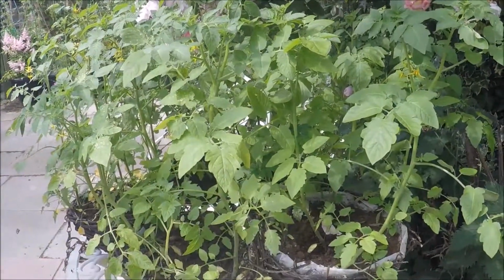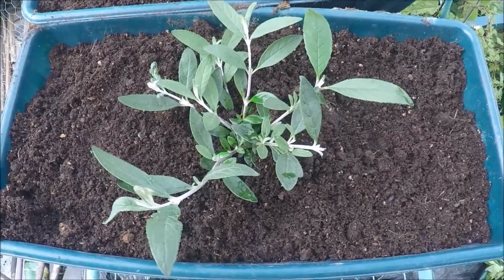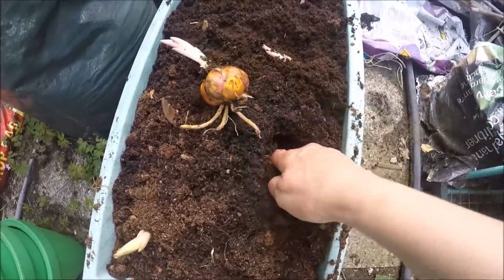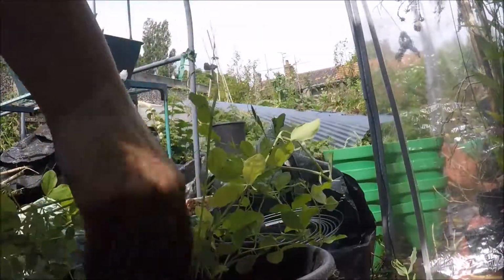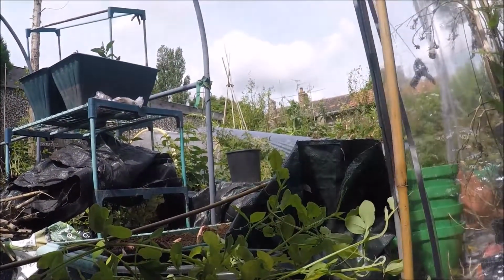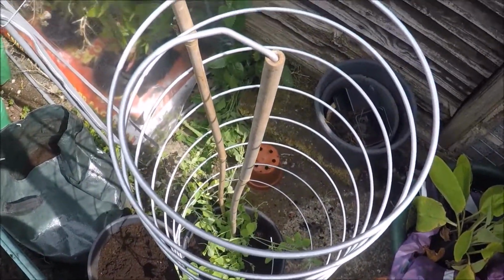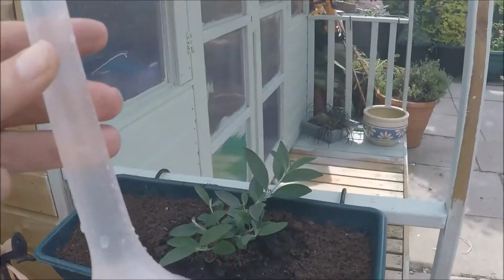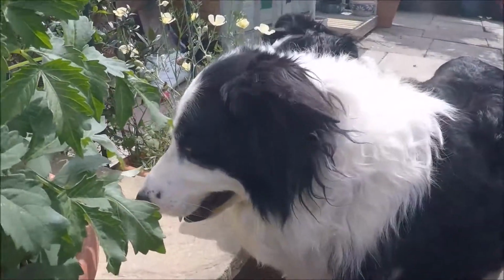potting up my new plants